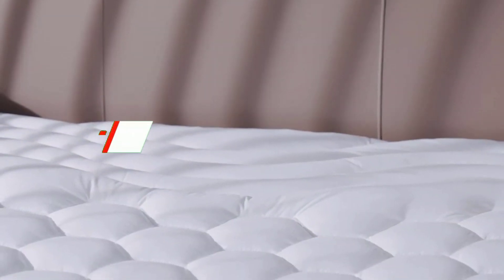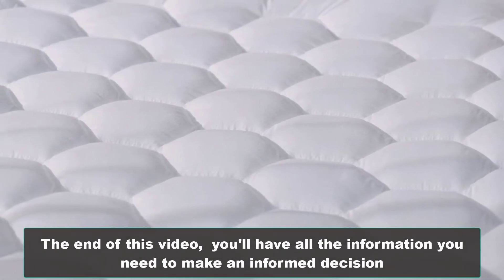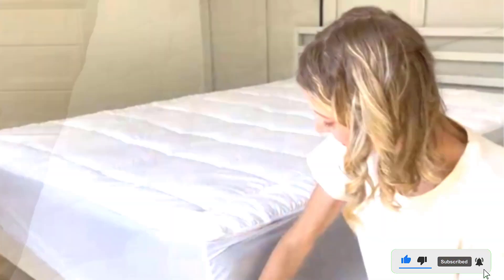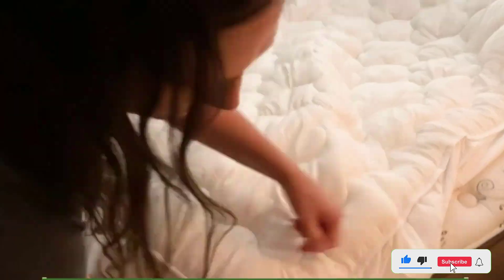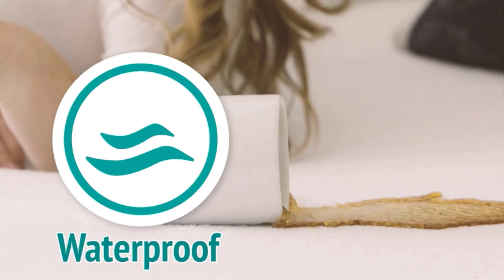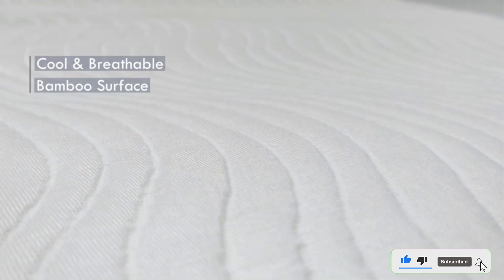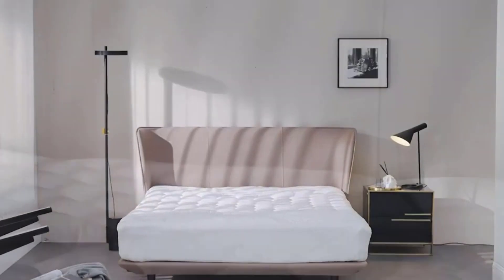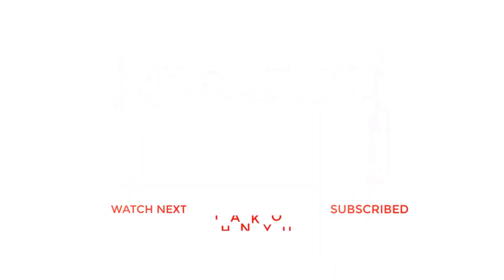Top 5 Best Mattress Pads | Comfortable and Protective Mattress Toppers Reviewed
In this video, we'll be reviewing the top 5 best mattress pads on the market to help you find the perfect one for your needs. Whether you're looking for extra comfort or protection, we've got you covered. Our team has researched and tested the most popular mattress_toppers and protectors to bring you the top 5 options. We'll go over each product's features, benefits, and drawbacks, so you can make an informed decision
▬ VIDEO CHAPTERS ▬
00.00-Intro
00.25-Hypoallergenic Quilted Mattress Topper Pad
00.50-ELEMUSE Queen Cooling Mattress Topper Pad
01.21-Queen Mattress Pad
01.38-SLEEP ZONE Cooling Queen Mattress Pad
02.00-Queen Mattress Cover Waterproof Pad